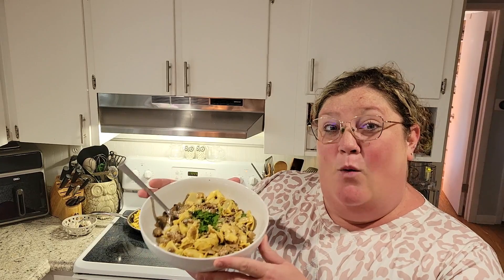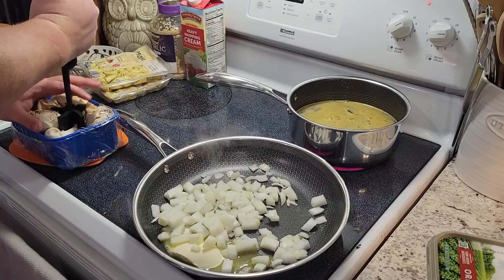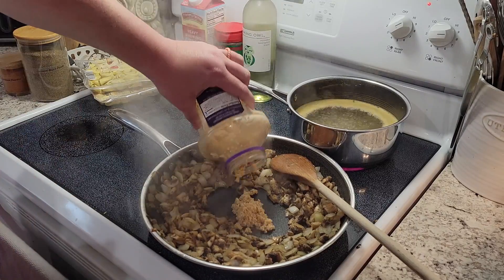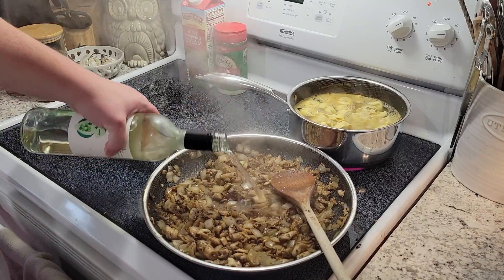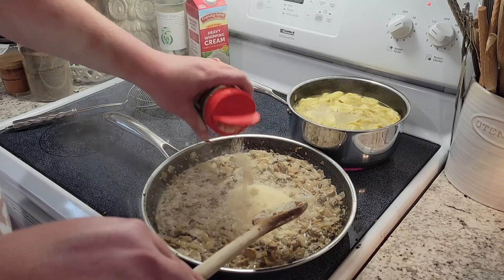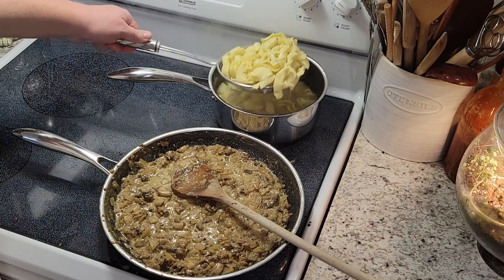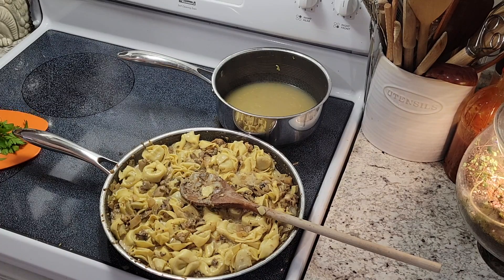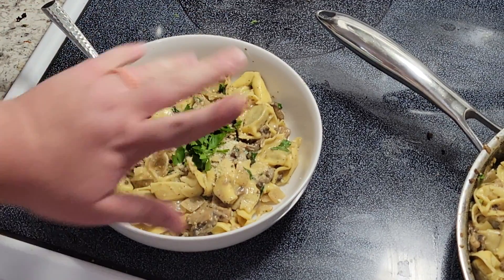Mushroom Tortellini in White Wine Cream Sauce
Let's make another delicious pasta recipe!

Hexclad Pans:

Shun Knife:

Meat Chopper: